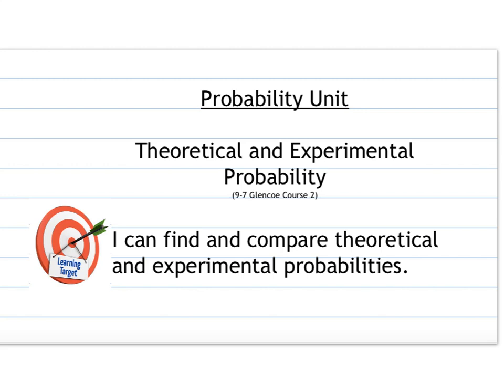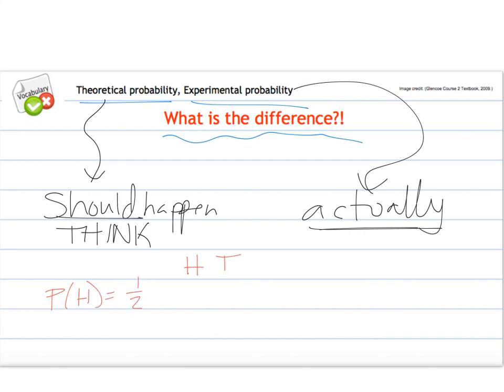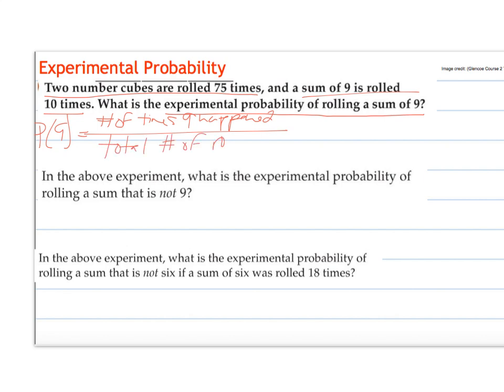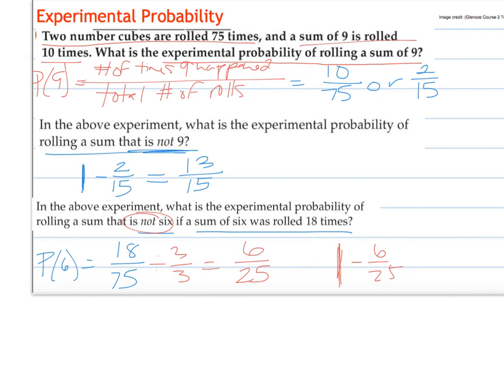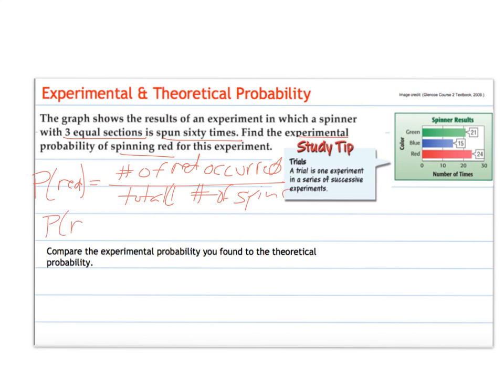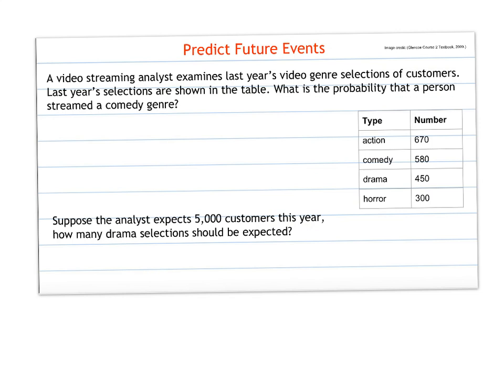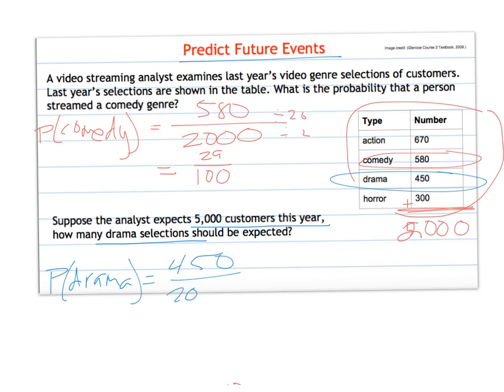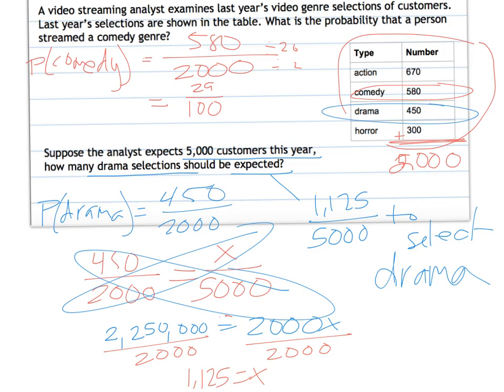U10 9-7 Theoretical and Experimental Probability